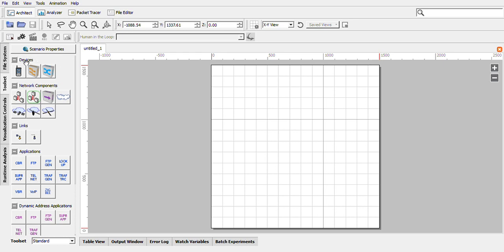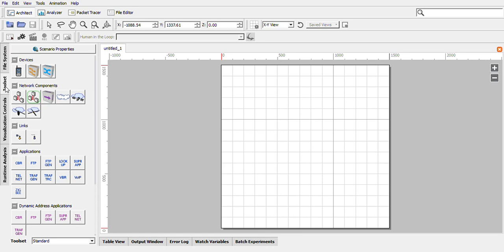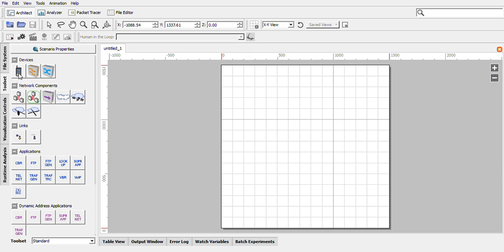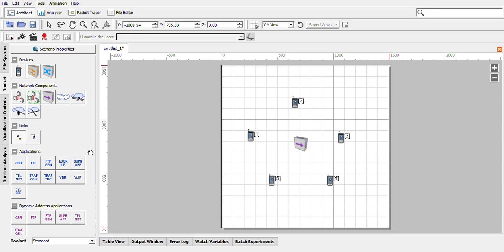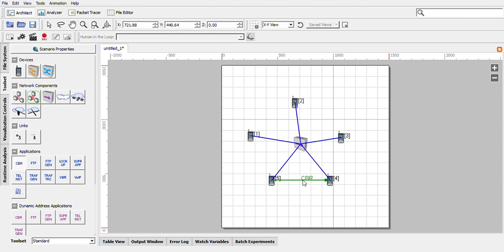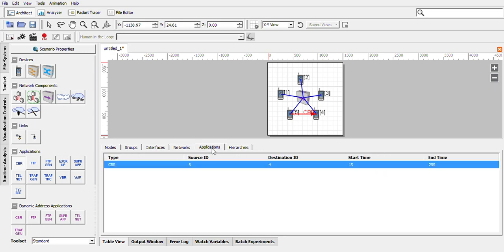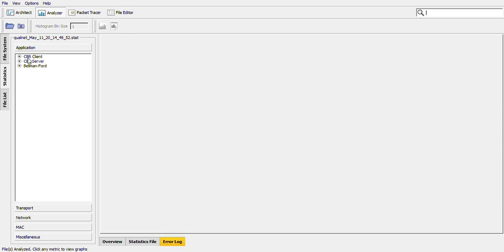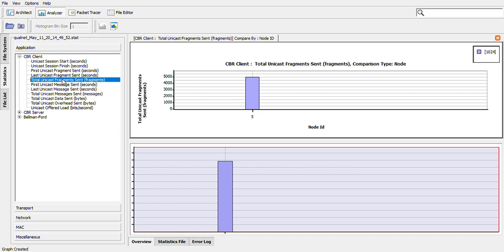Introduction to QualNet & Lab Experiment - 1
A breif introduction to QualNet & Lab Experiment - 1